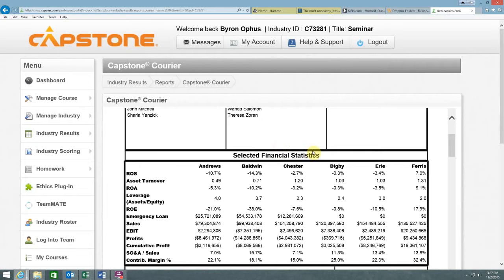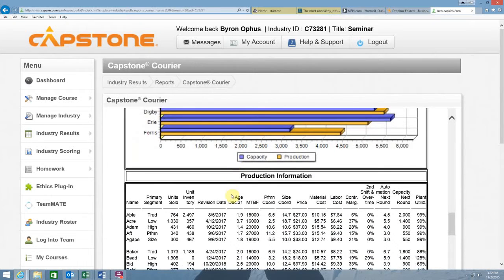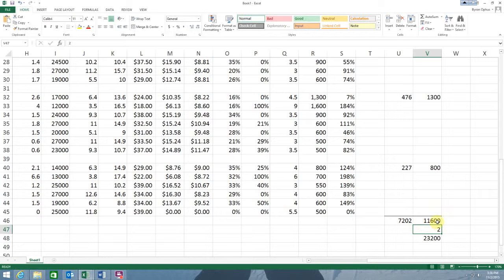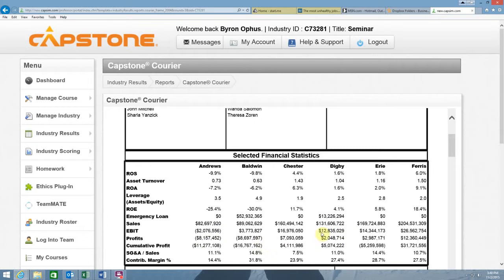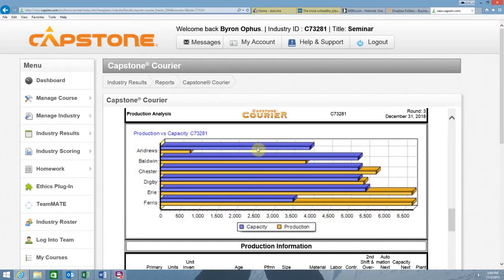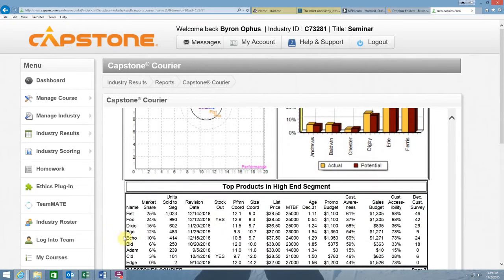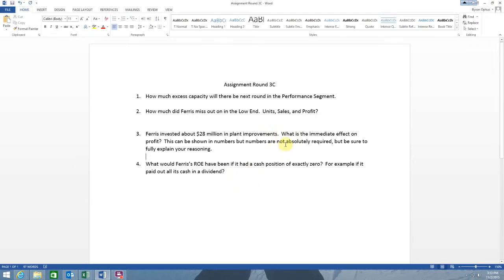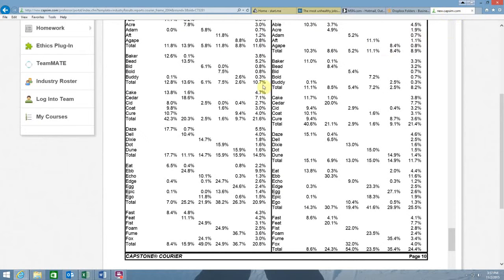BGEN 494 Round IIIC